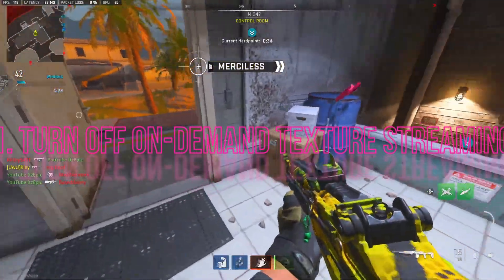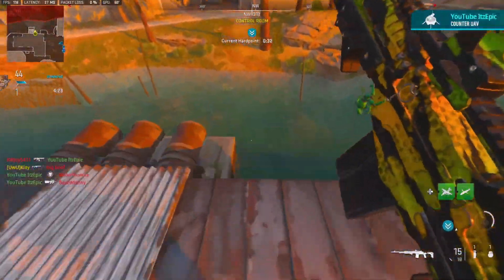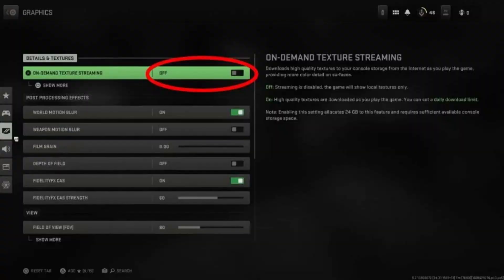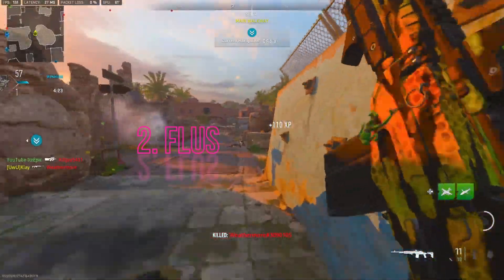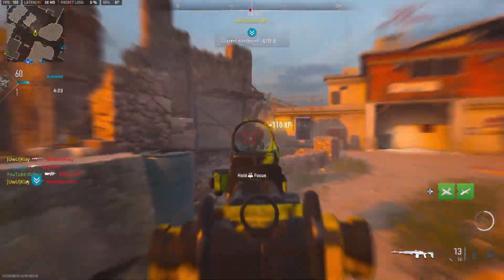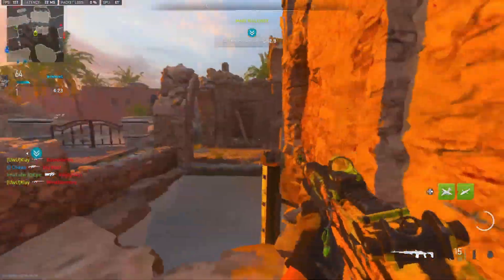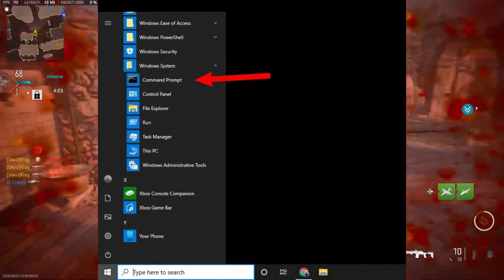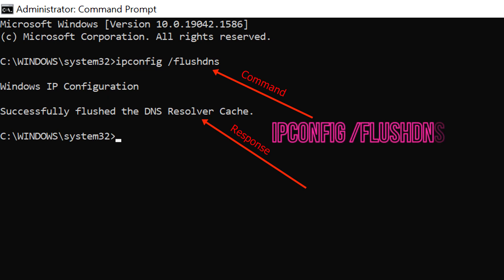Fix Freezing,Stuttering & Lag issues in Warzone 2 Season 3 | Get More Fps Mw2 in Season 3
Players have reported desync, packet loss, and high latency issues that significantly affect gameplay, particularly in a first-person shooter title like Warzone 2. While developers have acknowledged the problems, they are yet to be fixed. However, there are some solutions that can help mitigate these issues.